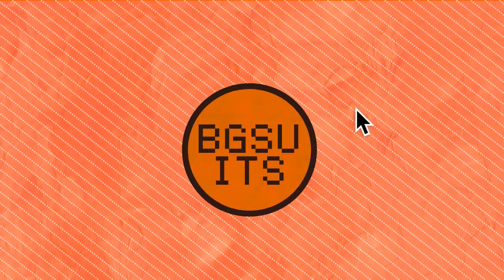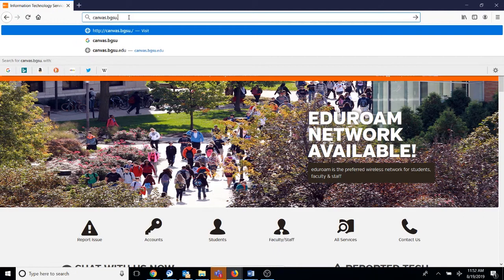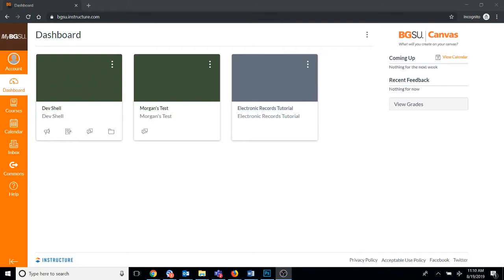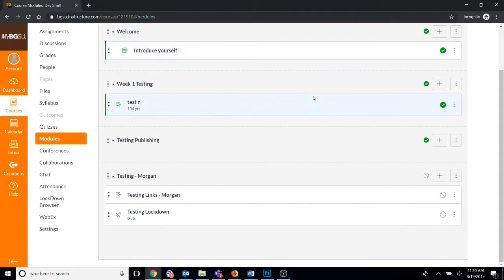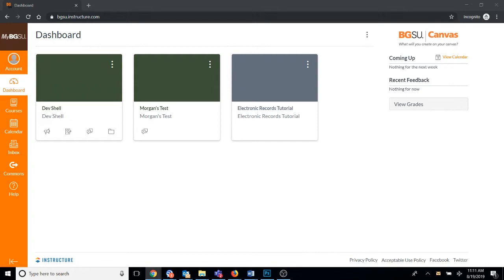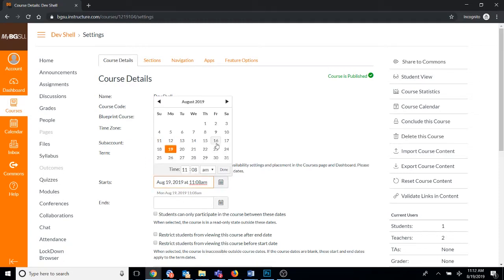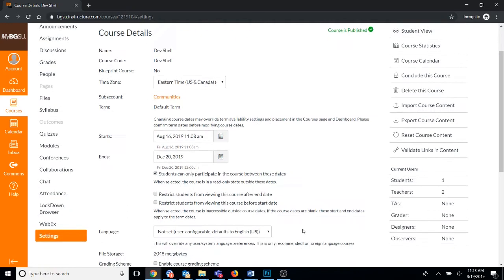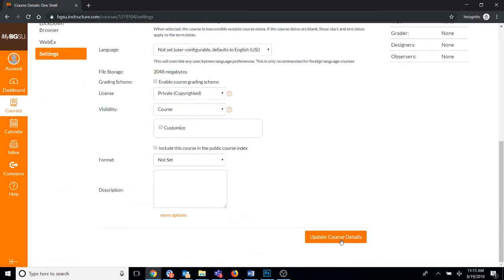Publishing Content & Setting Course Dates in Canvas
Are your students having issues accessing your Canvas course or seeing your content? Try these quick troubleshooting steps!